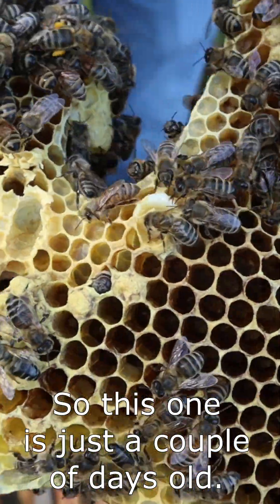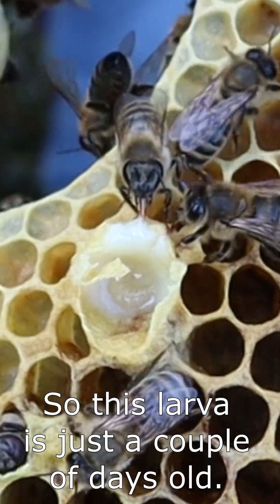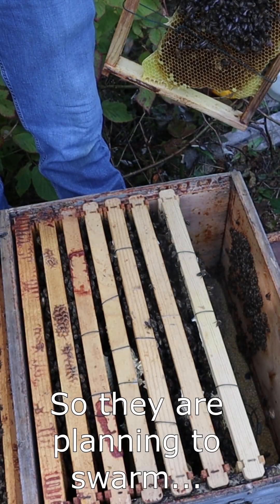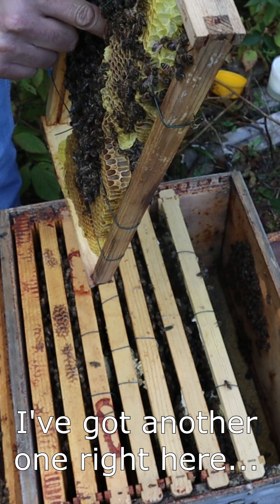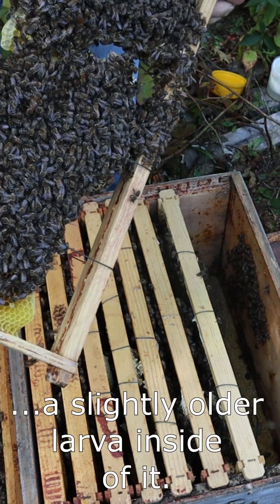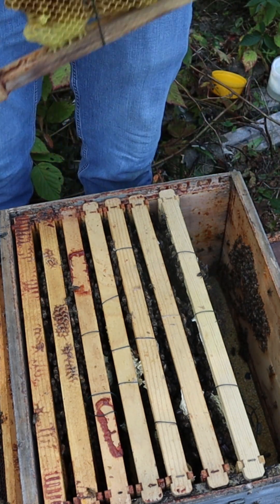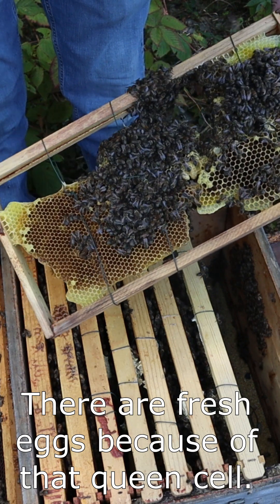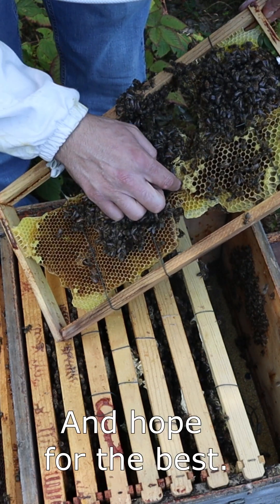tells me the old queen might be around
Two weeks after doing a cutout on an open air hive, I do an inspection and find over 40 swarm cells on the frames. It turns out, the comb that I manage to remove and keep was not dense enough and usable by the queen to lay properly. So they turned into panic mode. I hope they haven't swarmed on me yet and that the old queen is still around even if she does not appear to be laying anymore.